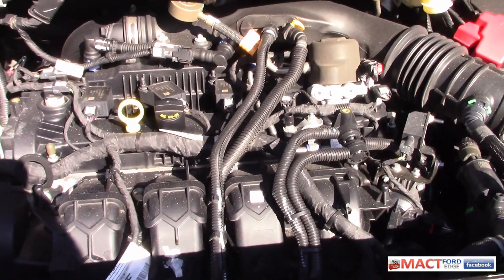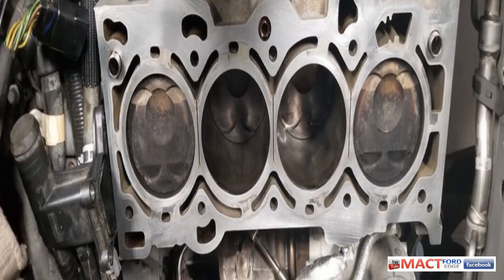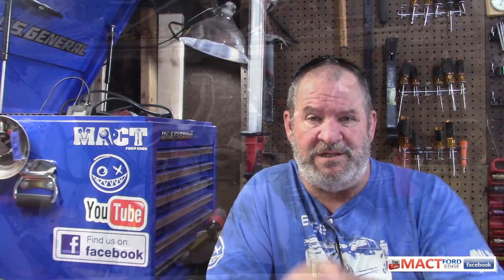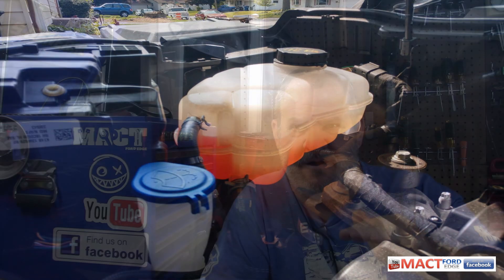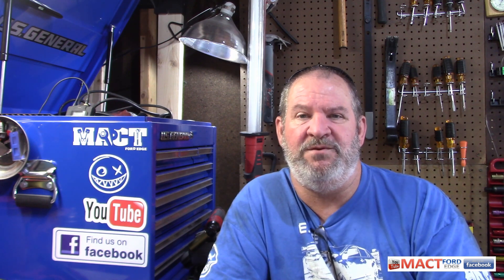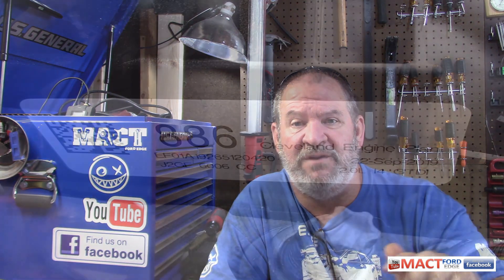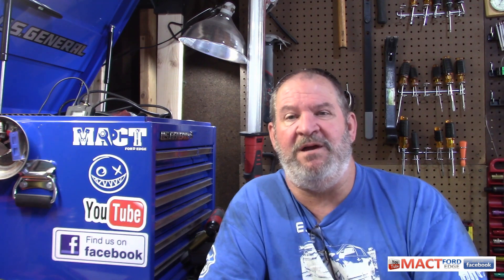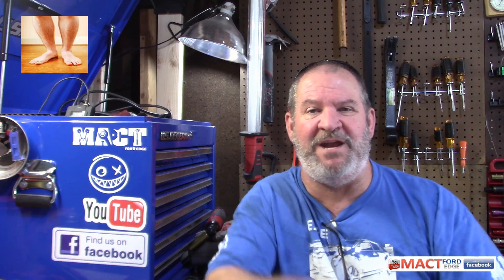Why I am excited my 2.0 Ecoboost was built in Spain and not Cleveland Ohio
The location of assembly seemingly is connected to the failure of the 2.0 Ecoboost engine.   Most of the failures are head gasket related and water intrusion of the Cleveland Engine plant and not the Valencia Spain Engine Plant (VEP)   Time will tell if I am correct.  So far all engines that have failed in my research have been Cleveland Engine Plant 2.0 Ecoboosts and not engines from Valencia Spain Engine plant.  Will this result in a recall?  Will this result in Extended warranties? Will this involve class actions?  It is all to be determined.  The future will eventually reveal the process and cure if any.

Musician: Band of one  ( Kevin Messner)
Song: Wake up (revamped)
Song: Track 15
Song: Track 14